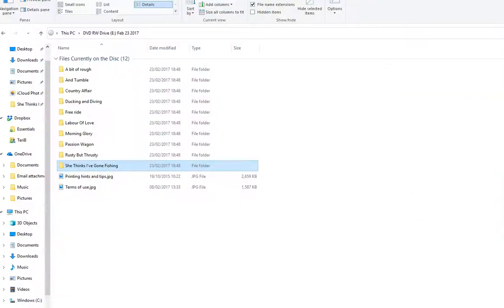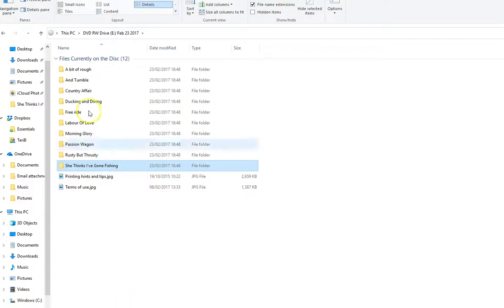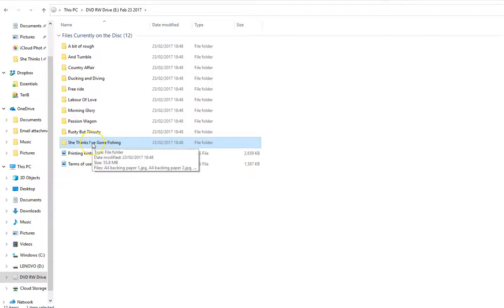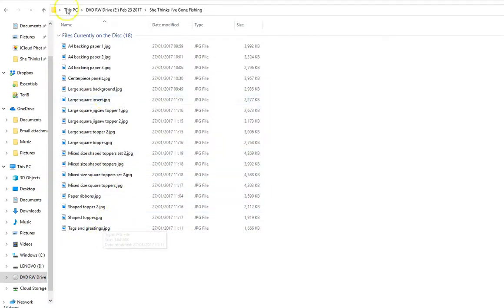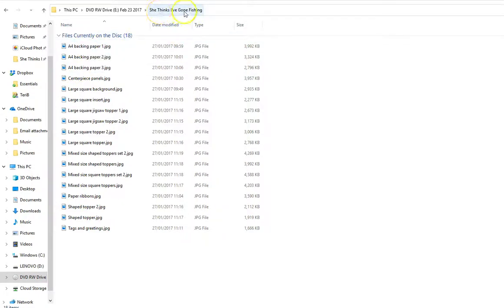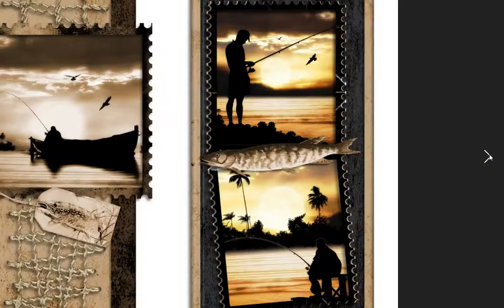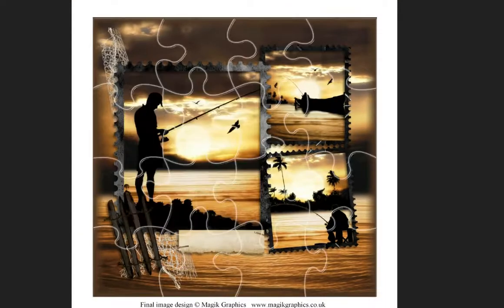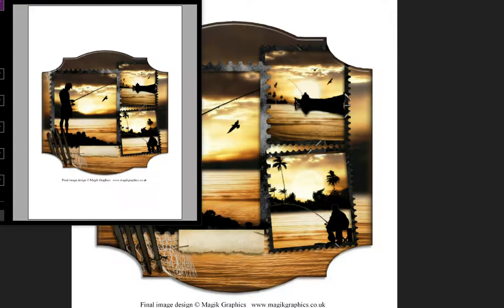An easy tutorial of how to us CD ROM images for crafting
Using CD-ROM's to craft can be a very economical as you have the images forever, which means that they can be used over, and over again.The images can be printed onto tissue paper, which takes crafting to a whole new level by allowing you to decorate candles, use on canvasses and cover boxes, to name but a few.

The images can also be printed on to fabric and anything that your printer is capable of printing onto.

In this video I show you how easy they are to use